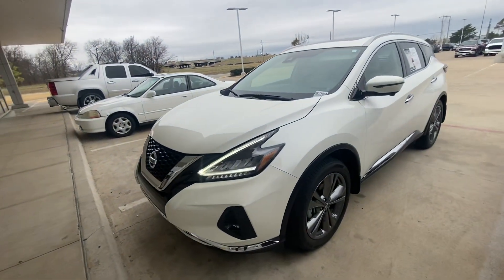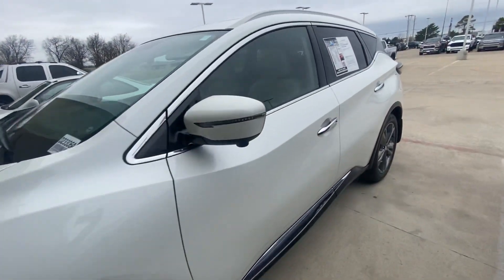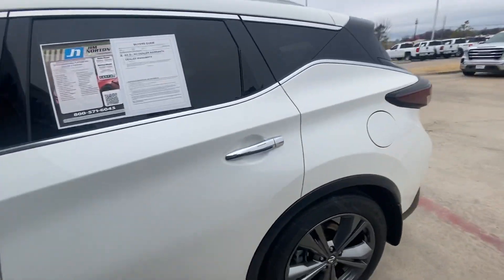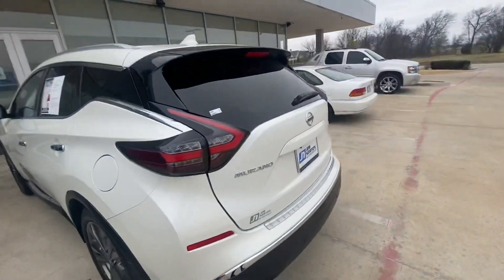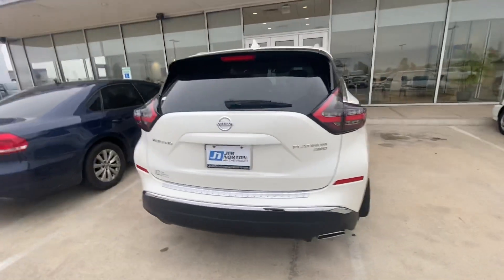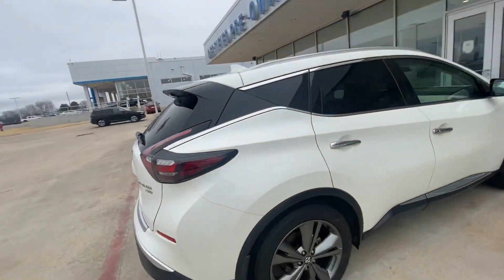2019 Nissan Murano